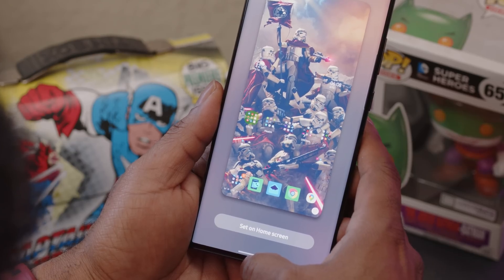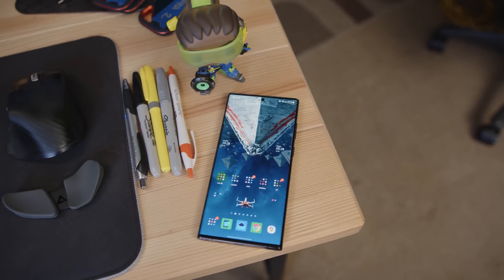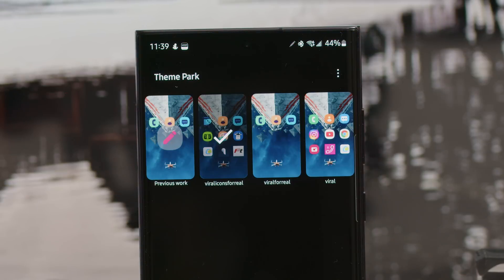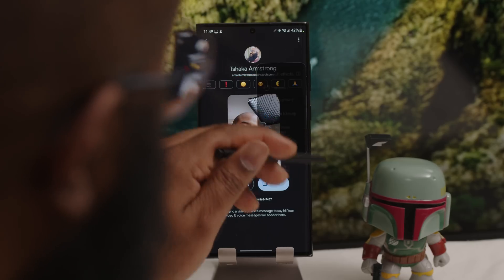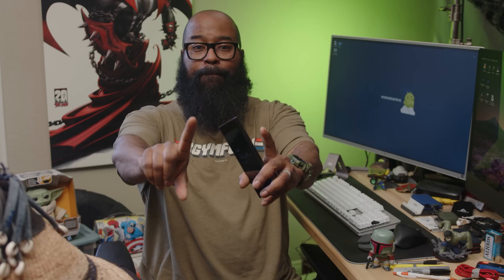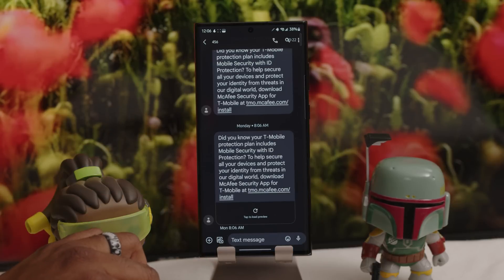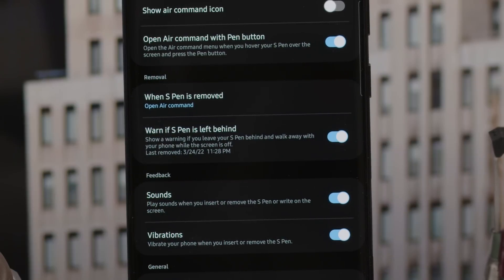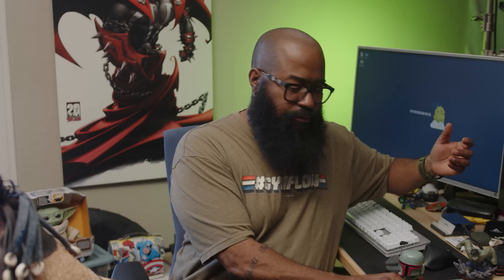Galaxy S22 Ultra Tips & Tricks: Top 14 hidden features!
We’ve had our hands on the S22 Ultra for some time now, so we just knew we had to share with you some of our favorite tips, tricks, and those pesky features buried two or more menus deep. Sit back as Tshaka takes you exploring through the S22 Ultra, One UI 4.1, and some great customizations! Let’s go!

Have more questions for him? Ask away on Twitter or IG

00:00 Intro
1:59 Good luck with Good Lock and DrumDestroyerThemes Viral Icon pack
3:14 Change your color palette so your accents match your wallpaper
3:34 Change the notification panel default swipe action
3:48 Name it and claim it. Your phone.
3:58 Brighter videos, by the app. You choose!
4:14 Video call background effects and microphone options
4:45 Changing brightness slider access
5:12 Setting up this gorgeous display
5:27 Have fun with your phone call backgrounds
6:08 Protect your privacy with clipboard notifications
6:21 To protect your battery, or not? Are you a Big Mac and diet soda guy?
7:11 Resizing text messaging bubbles with pinch to zoom
7:39 S-Pen tricks
9:10 Three camera tricks to up your game: Burst Mode, Detail Enhancer, Focus Enhancer